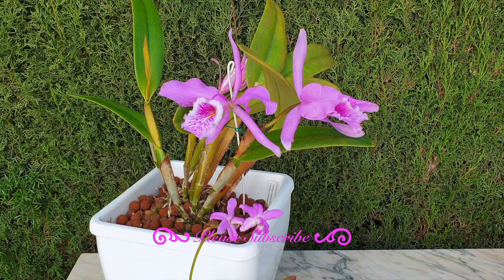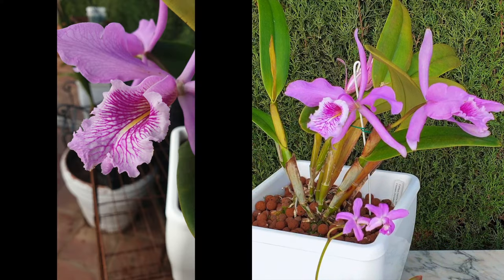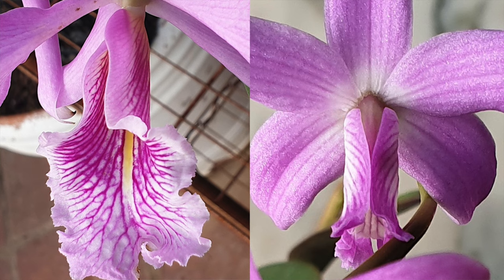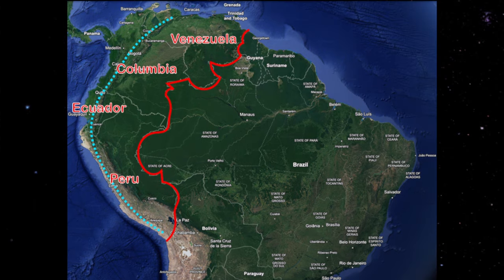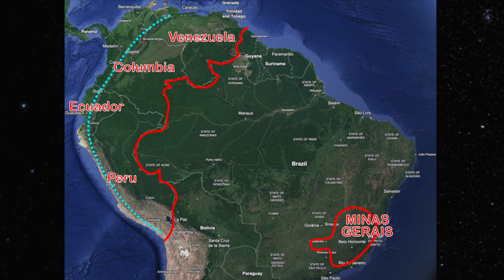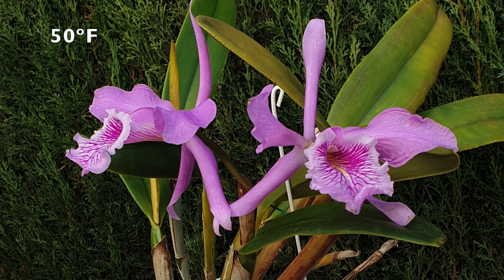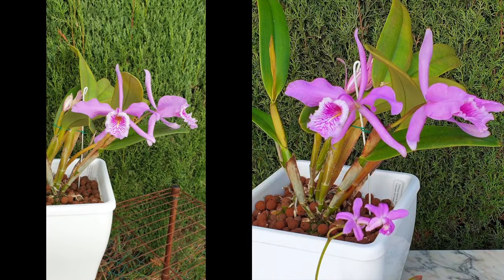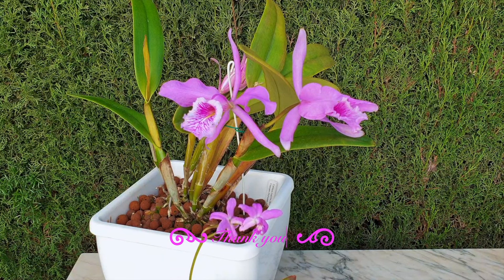Cattleya maxima Laelia crispilabia Commonalities | South America's GIFT to the WORLD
South America is famous for being THE Cattleya headquarters of the world. I currently have 2 orchids in bloom that could not be more different from each other. Size wise! I have, however, found that the Cattleya maxima and Laelia crispilabia have so much more in common that the difference in size is cancelled out. Incredible to have Cattleya maxima and Laelia crispilabia in bloom at the same time to bring you this video! Enjoy the colors, the details and the similarities between the large size Cattleya maxima and the darling miniature orchid Laelia crispilabia.
My environment:
Mediterranean climate, hot summers / mild winters
45% - 85% humidity, with regular airflow